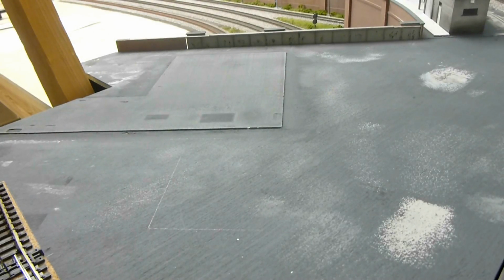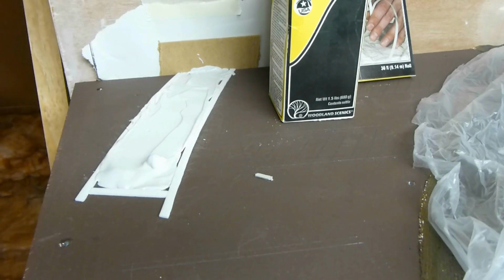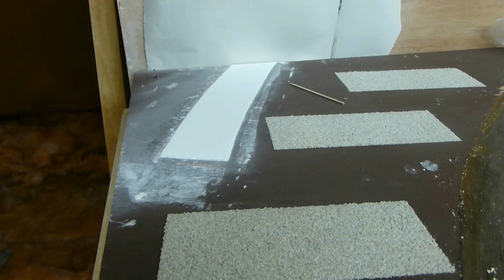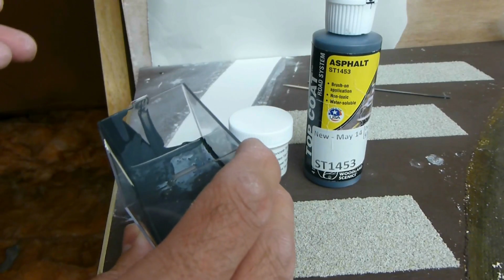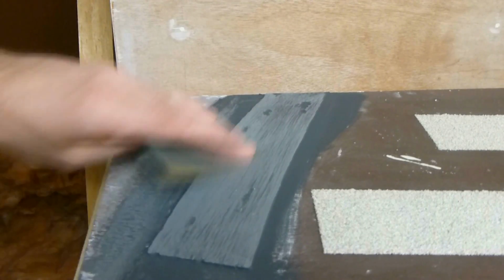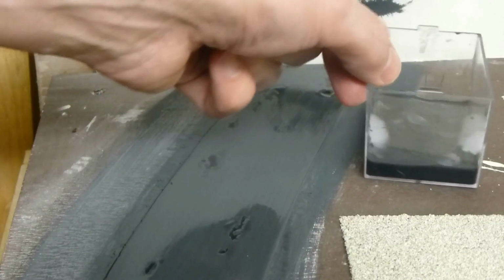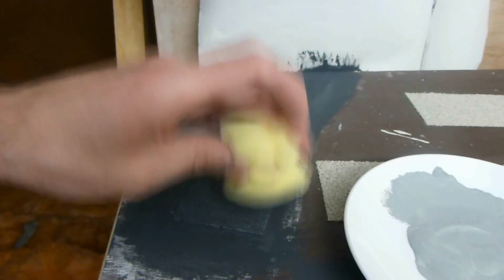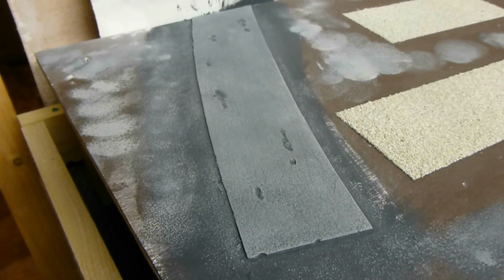Dean Park Station Video 144 - How to Create Tarmac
In this video I take a look back at how I modelled tarmac at my caravan park diorama.   I then used this technique at my Signal and Telecommunications (S&T) training facility.